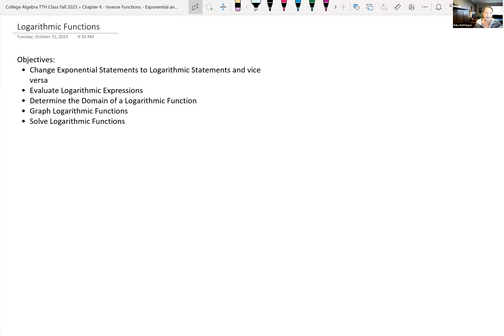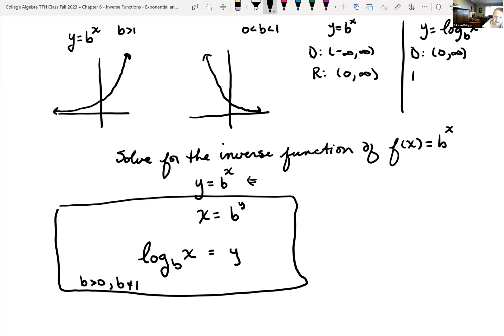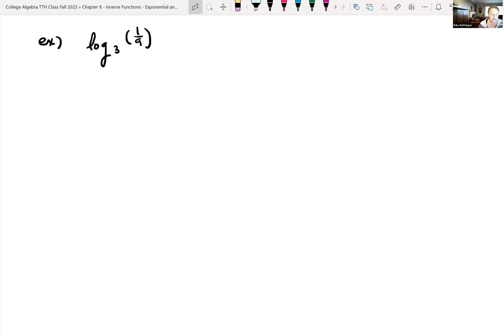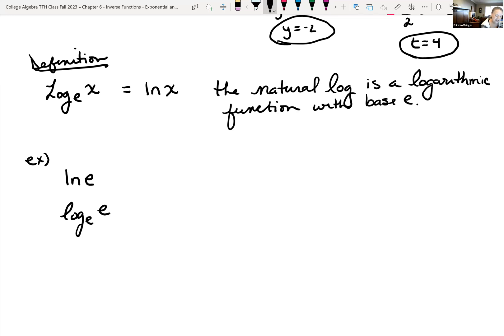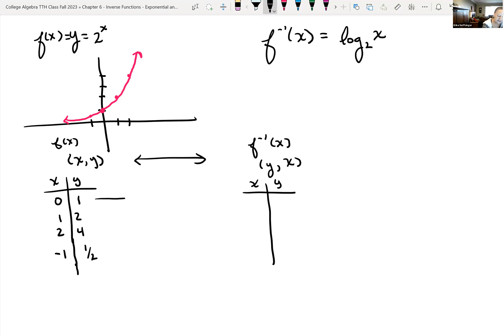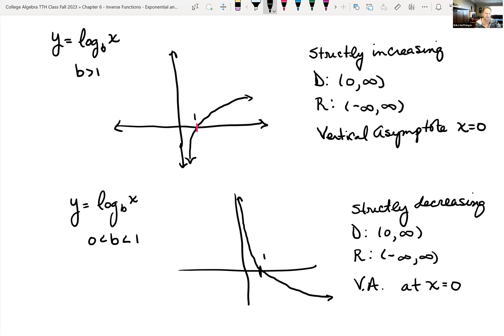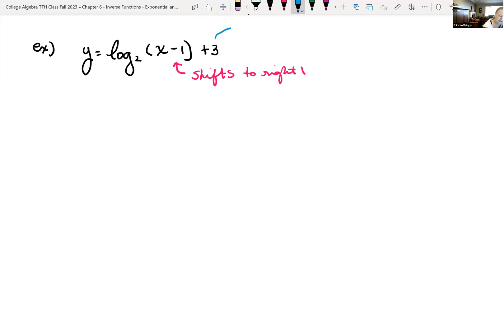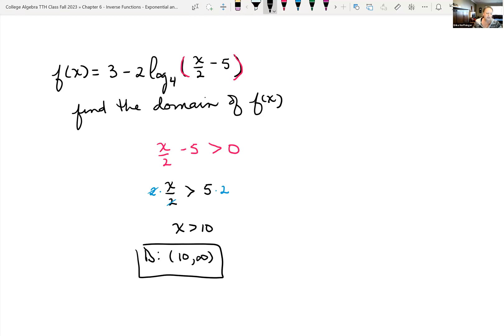Logarithmic Functions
In this video we try to find the inverse of an exponential function and from there introduced logarithmic functions.  We look at rewriting a logarithmic equation into exponential form and solving.  We look at graphs of logarithmic functions and their properties.  We also look at finding the domain of logarithmic functions.